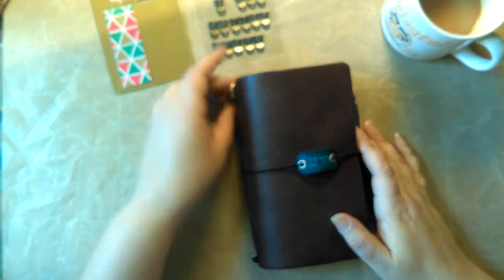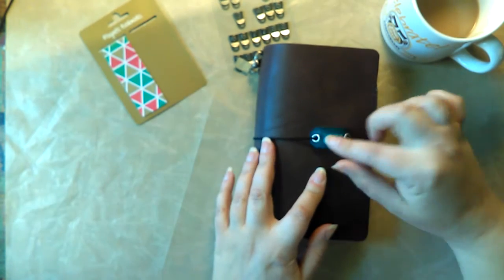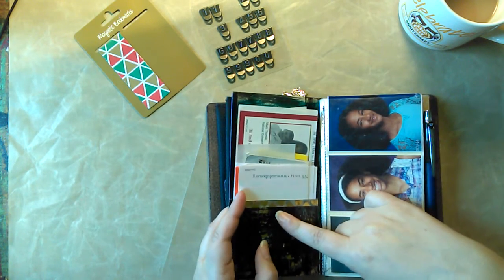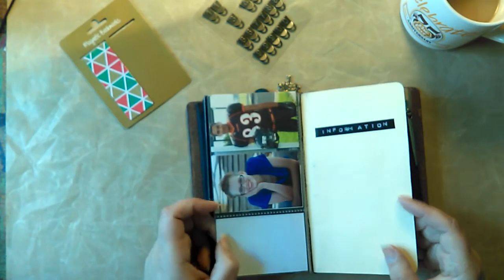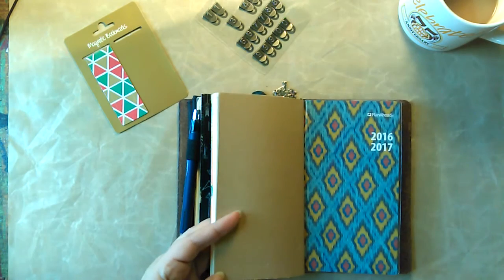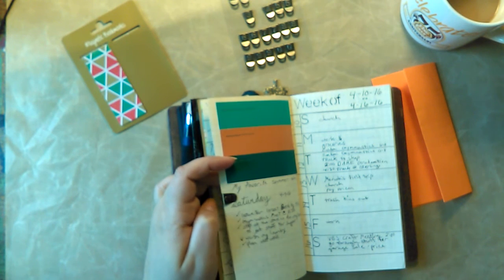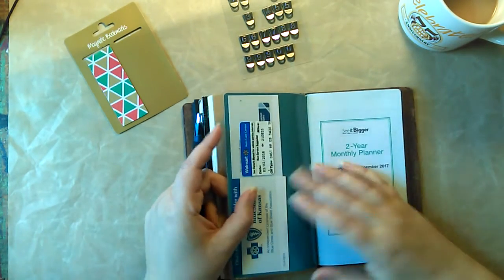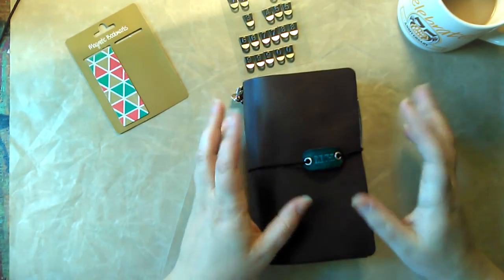Set up of my Personal Size EDC TN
Here is a set up video of my every day carry personal size traveler's notebook.